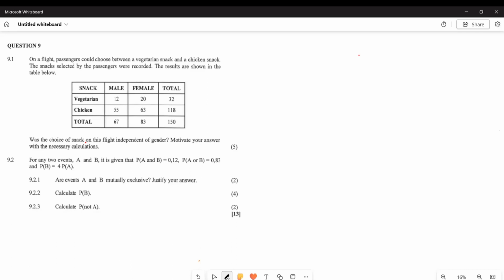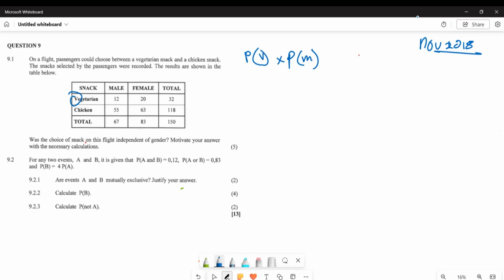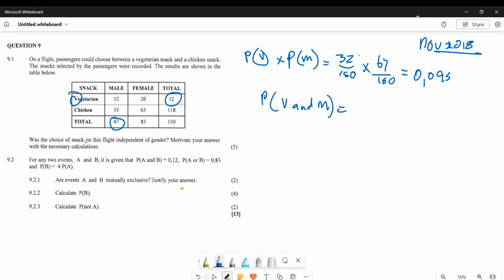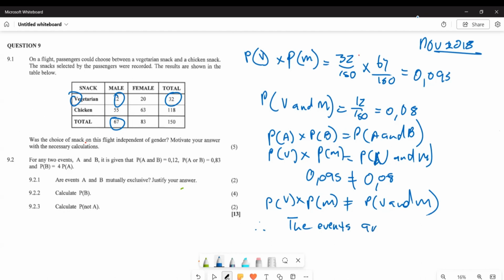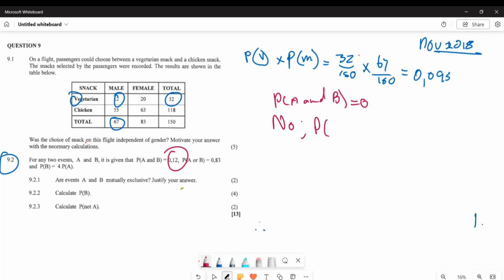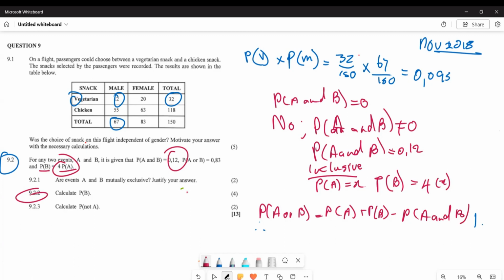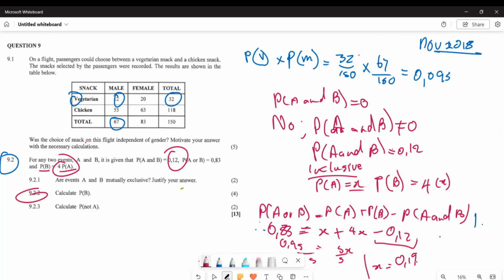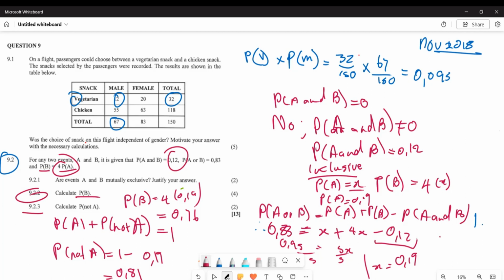GRADE 11 PROBABILITY |CONTIGENCY TABLE EXAM NOV 2018